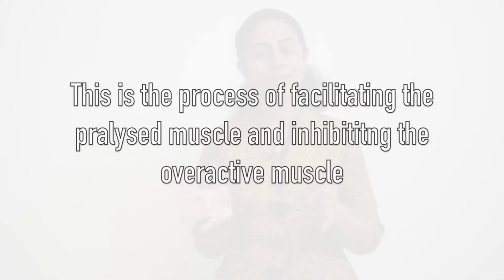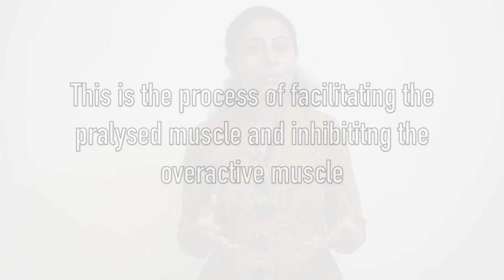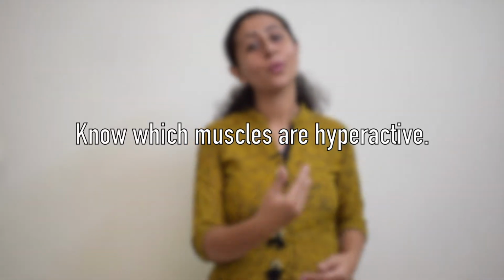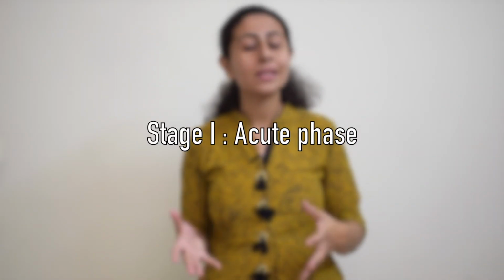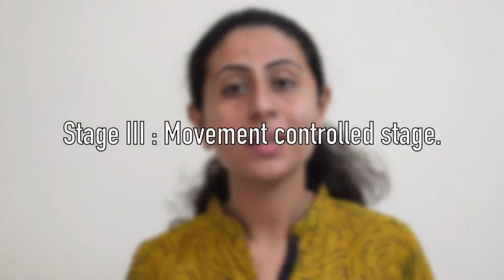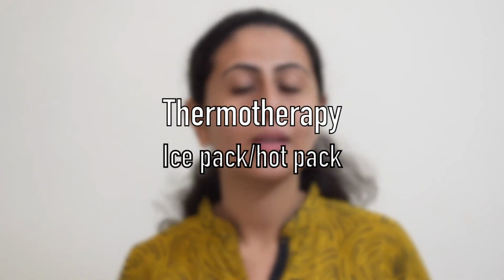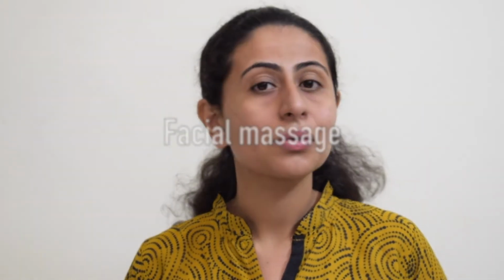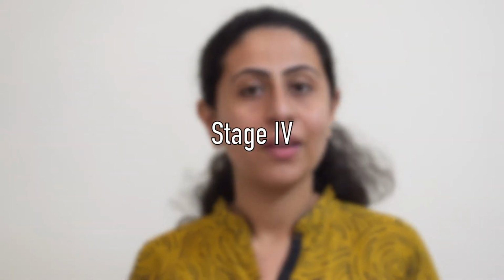HOW TO MANAGE AND PREVENT SYNKINESIS WITH PHYSIOTHERAPY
Hello friends, in this video we are going to talk about the ways with which synkinesis can be managed and prevented taking the help of facial muscle reeducation technique.
The best way to manage synkinesis is to prevent it, it is important that the exercises for bell's palsy are done in moderation in order to prevent synkinesis.